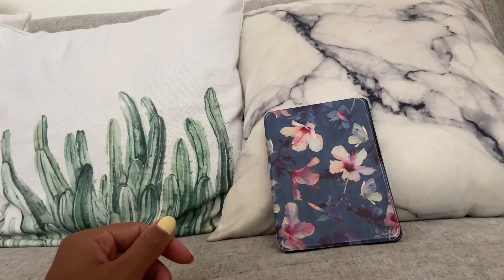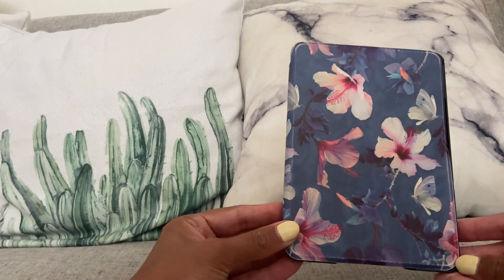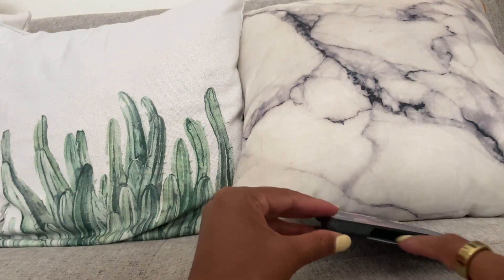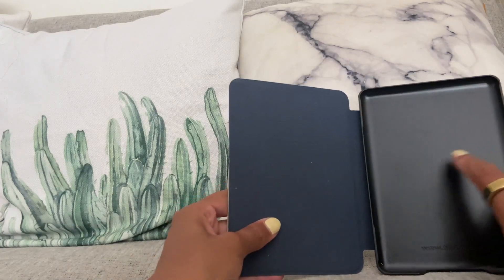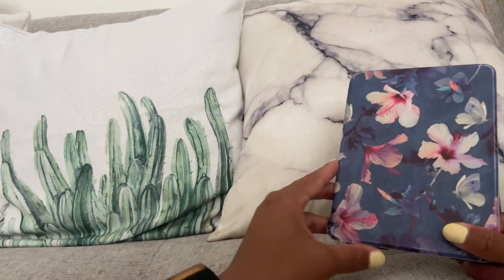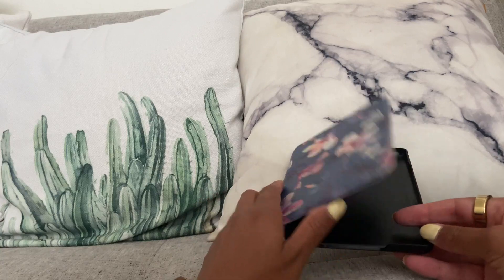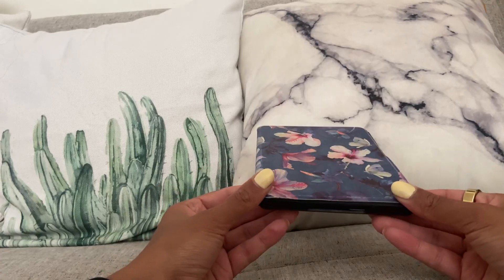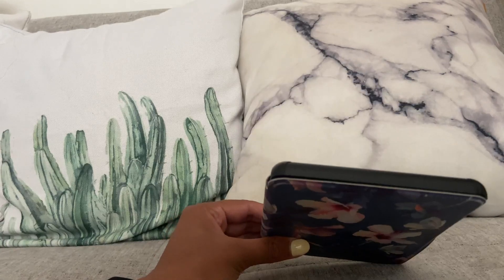Honest Review of Fintie Slimshell Case for 6' Kindle